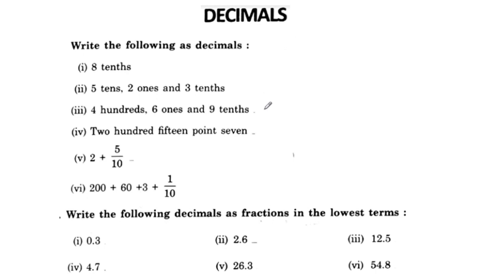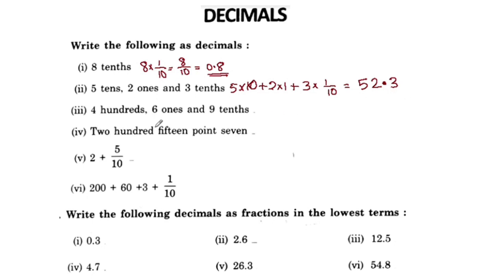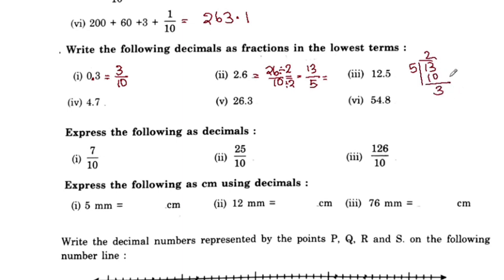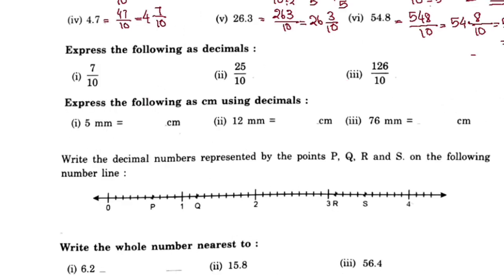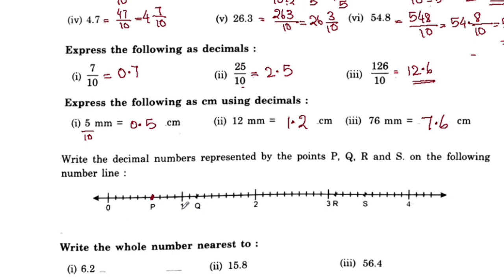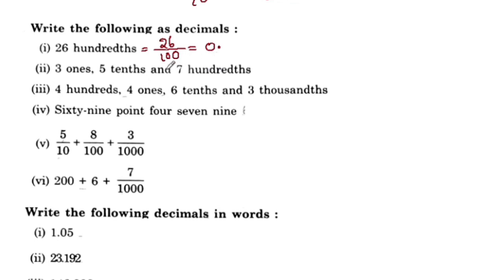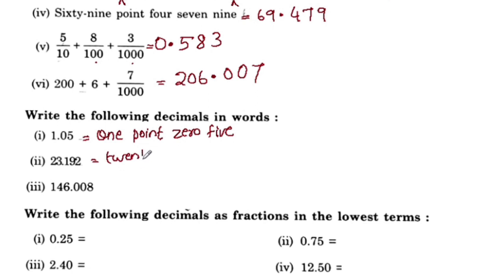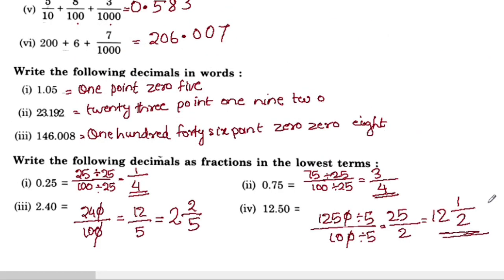Exam Special Video Of Decimals CBSE Class 6 Maths Chapter 8 In Malayalam/CBSE Classes By Grace Jose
Topics
1) cbse maths class 6 introduction
2) cbse maths class 6 chapter 8
3) cbse classes by grace jose
4)cbse maths class 6 in malayalam
5) ncert maths solutions class 6
6) decimals class 6 in malayalam
7) class 6 maths  chapter 8
8)  class 6 chapter 8 in malayalam